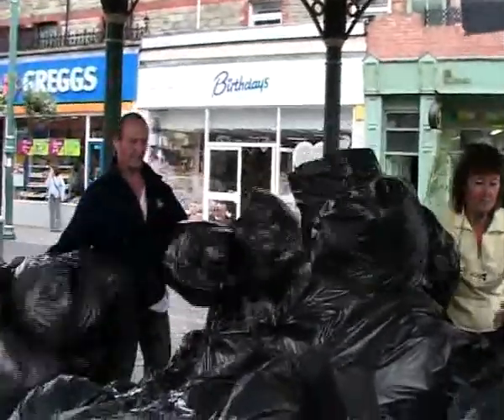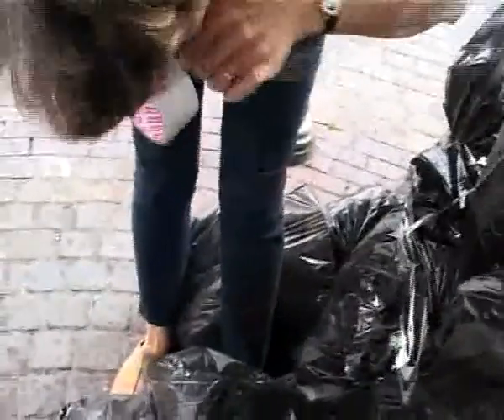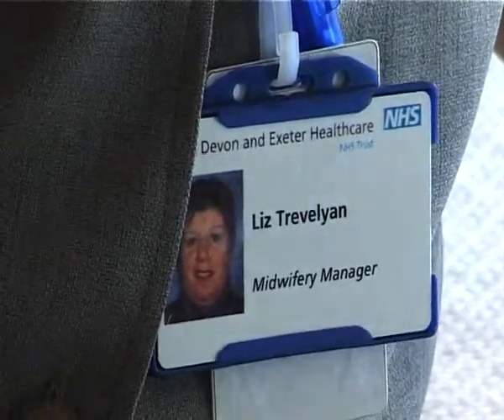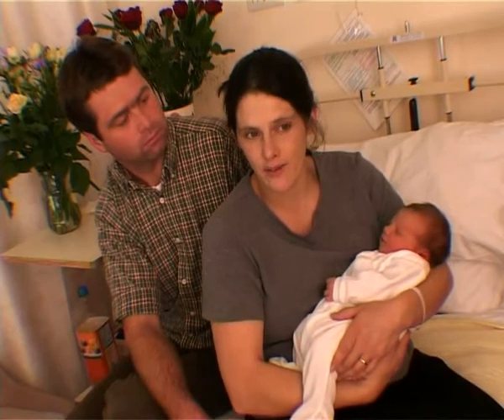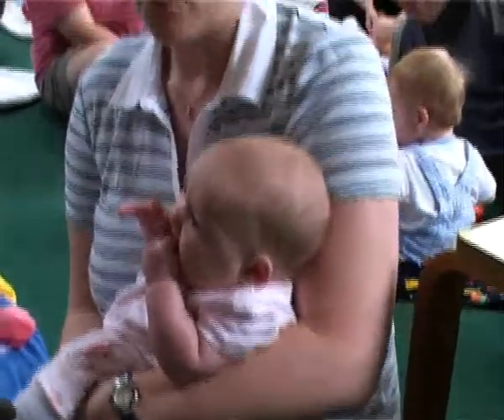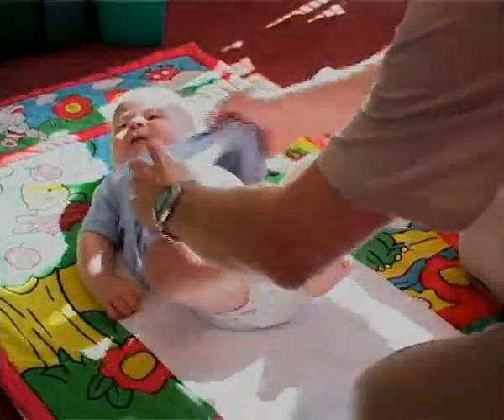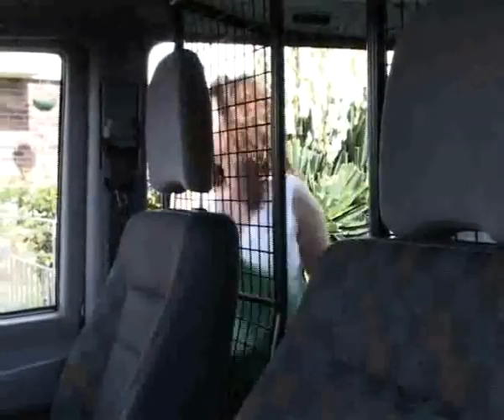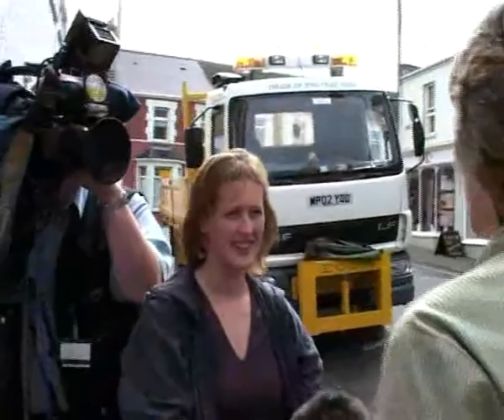Real Nappy Campaign Video (English language)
Real Nappy Campaign Video